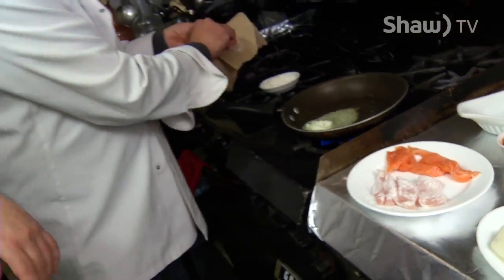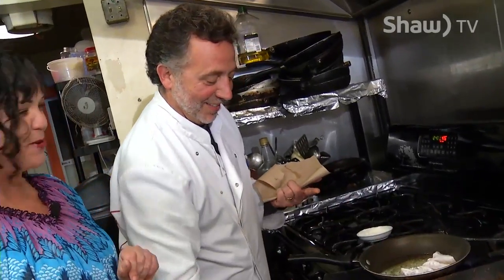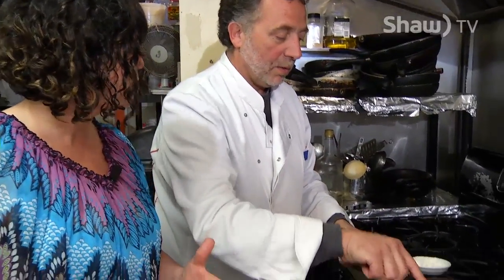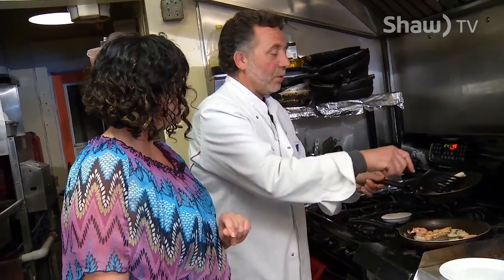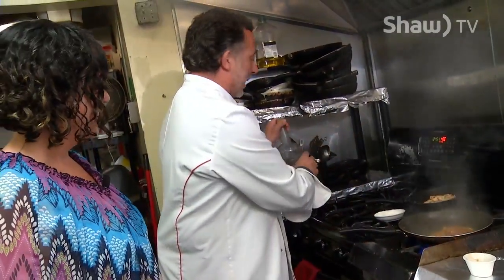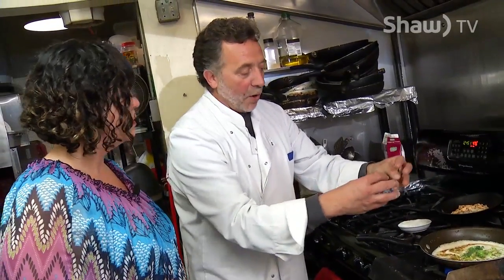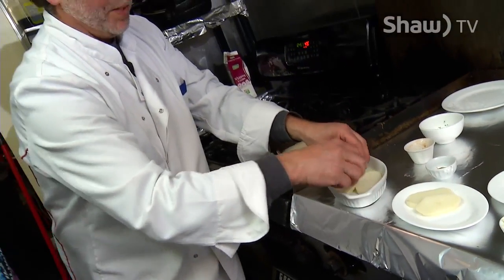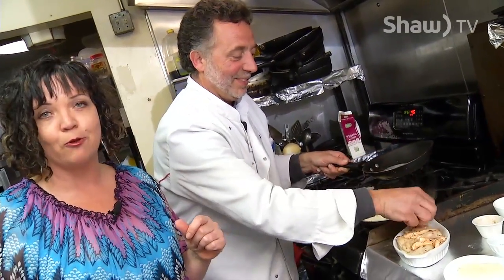go! on Shaw TV - Le Café Francais, April 29, 2016 P3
go! hangs out with Le Café Francais Nanaimo's Chef Gilles le Patezour, getting some amazing dinner ideas to spoil mom this upcoming Mother's Day!